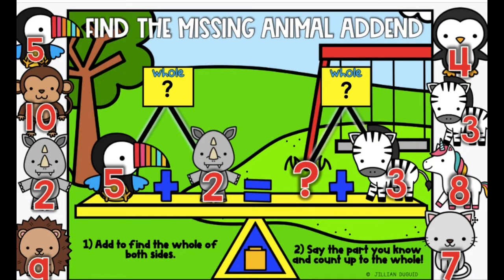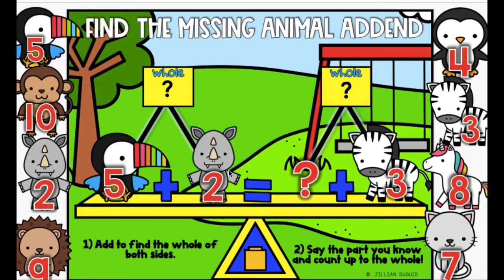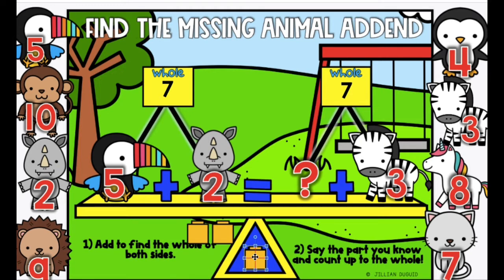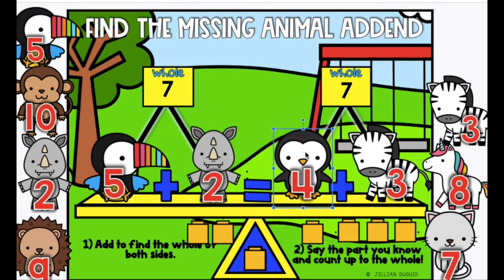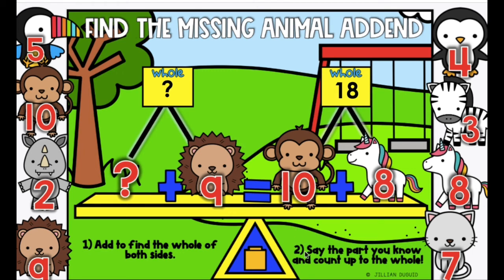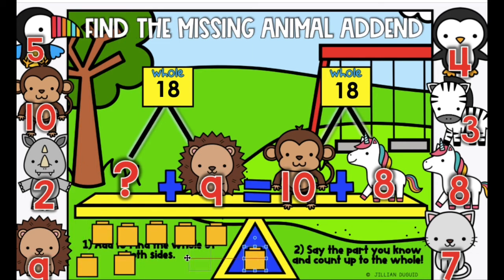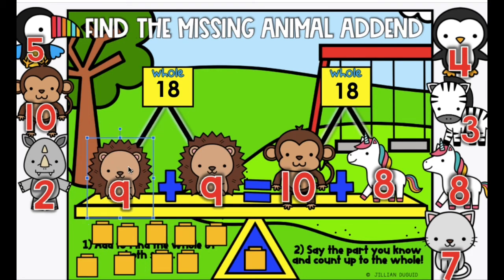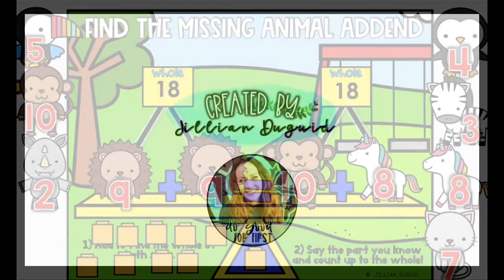Balancing with Animal Addends - Balancing Equations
3rd video in Balancing Equations series. This video was made for 1st graders and 2nd graders to how to balance an equation.

Teachers and parents, you can follow this link for fun digital practice with this skill:

♥︎Jillian Duguid Callies at Do Good for First